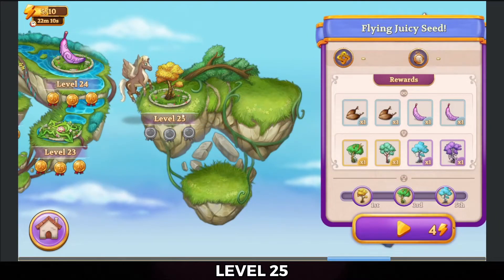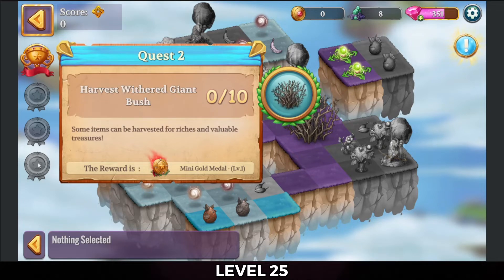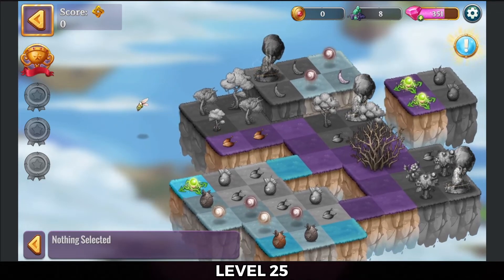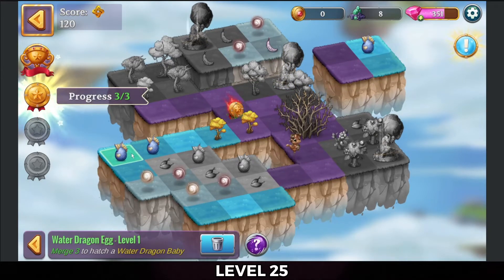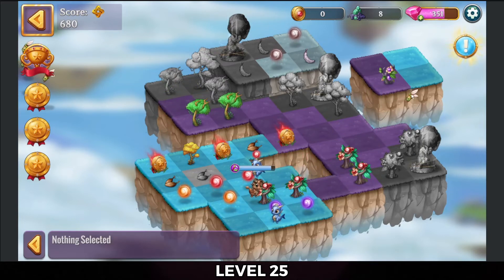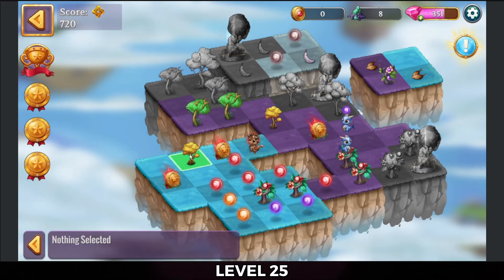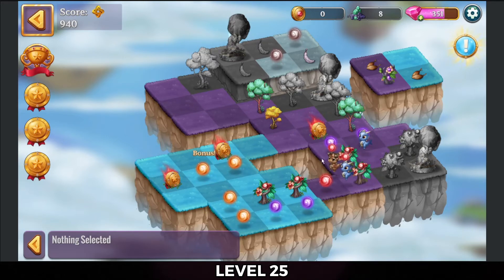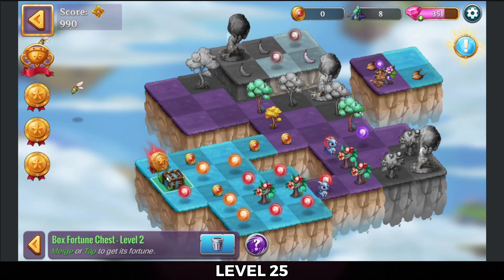Merge Adventure | Level 25 | 3 Stars 🌟🌟🌟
To find this game you may need to search for the developer, Neverest Games, on the playstore rather than searching for the game name.

Happy Merging

Merge Dragons Friend Code:  BUWAOGZUCP
Merge Witches Friend Code: PCZDUAEXEC
Merge Magic Friend Code: CDHCCDAVUU